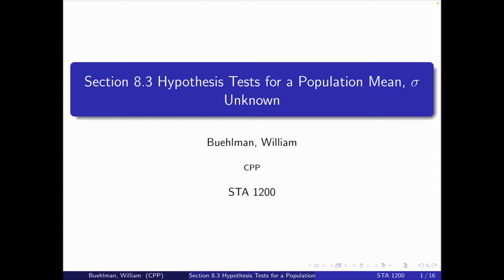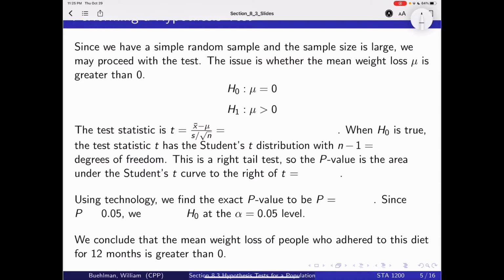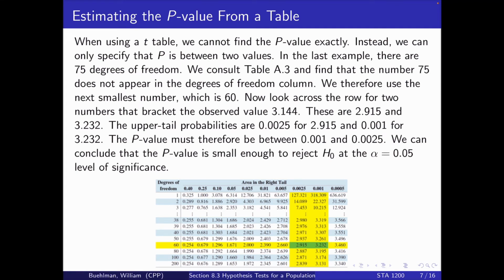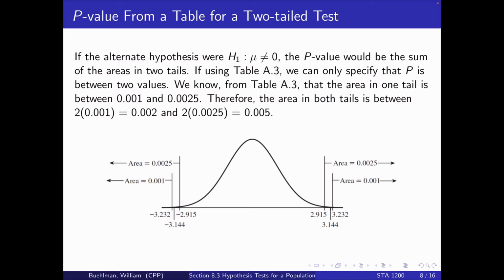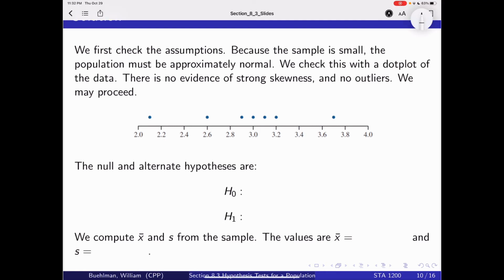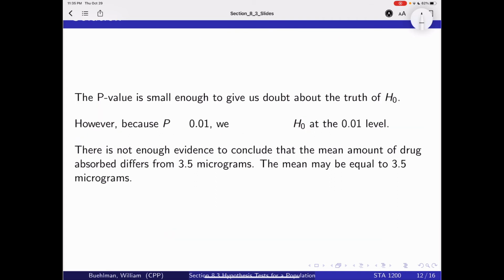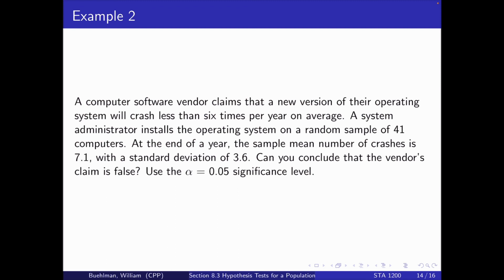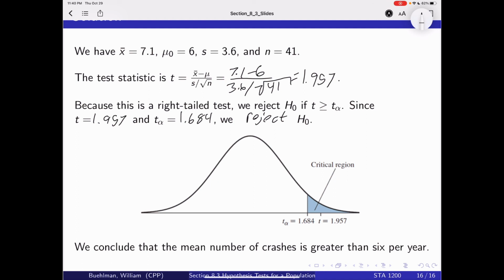Section 8.3 Hypothesis Test for a Population Mean, Standard Deviation Unknown